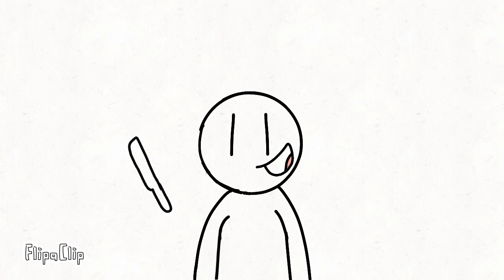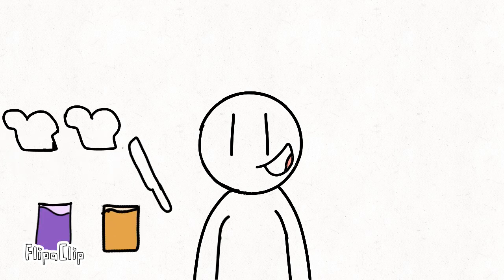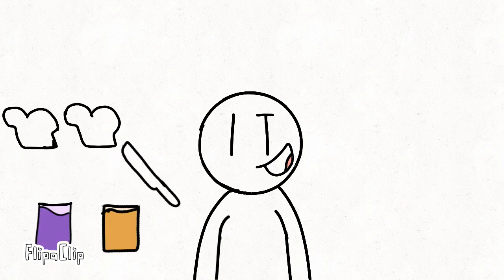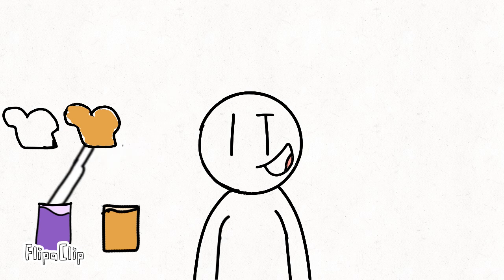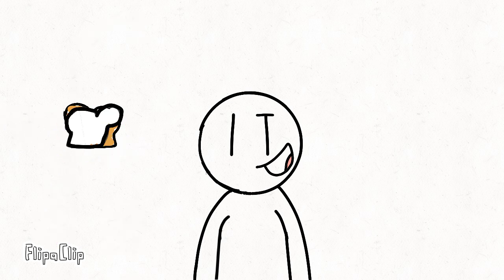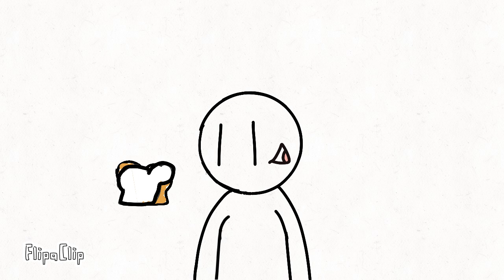how to make a sandwich 🥪